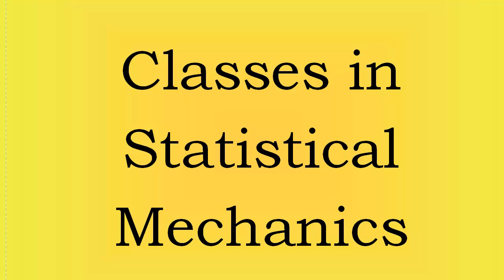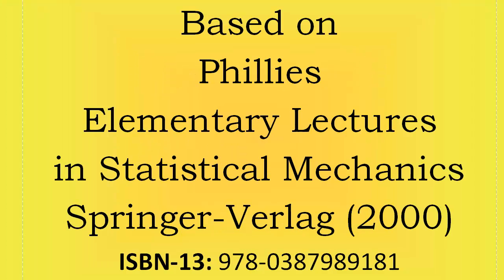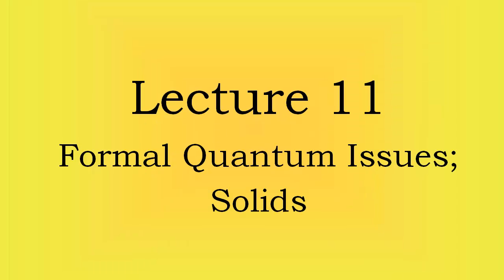Classes in Statistical Mechanics - 11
George Phillies lectures on Statistical Mechanics based on his book "Elementary Lectures in Statistical Mechanics".  This lecture: Formal issues with quantum mechanics, one not covered anywhere else; start on solids.